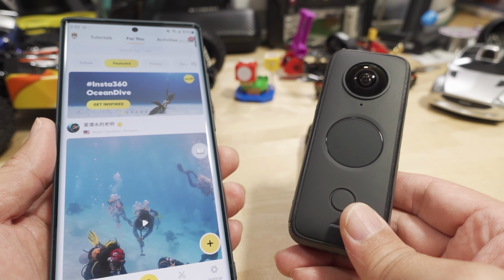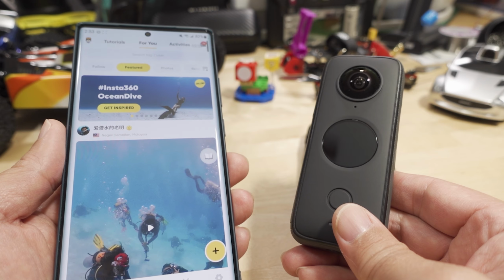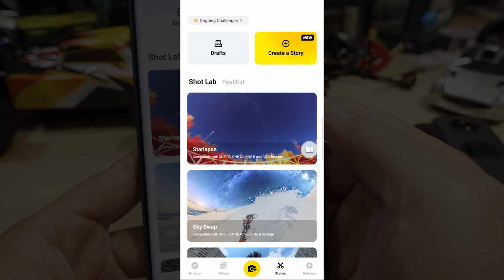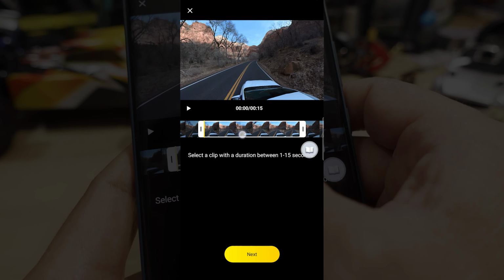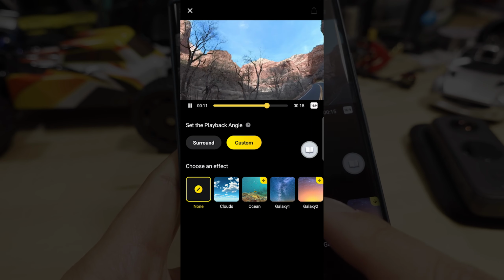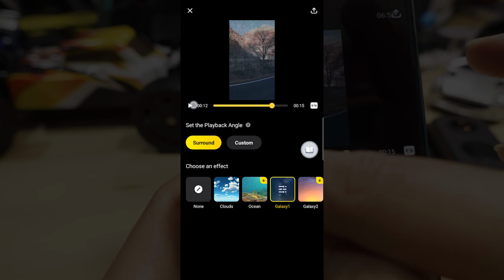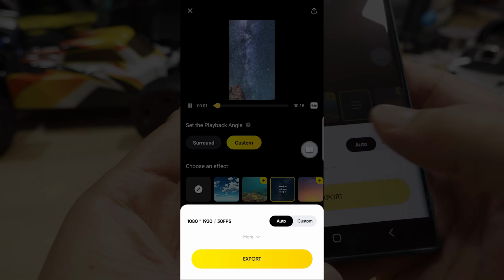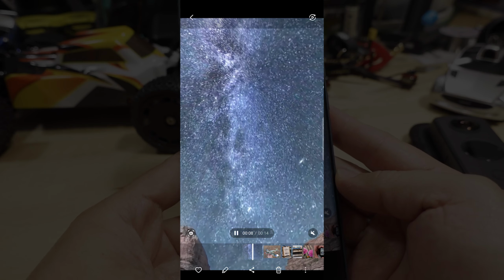Insta360 Shot Lab Sky Swap Tutorial 🎓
🎁 Special Links with Gifts!

Toys Hobbies and Robot：BGRCNew11  11%OFF (new customer)
RC Drones ：BGRCDrones6    6%OFF
RC Parts ：BGRCParts8     8%OFF
Eachine ：BGRCEachine    10%OFF

Bitcoin - 12Y5vysDMvgqX4Z7h7iRTsgwWoCNwv9MPs
Ethereum - 0xD8f3758678F3d93539F804e36811f0A04B0D047F
Litecoin - LcyGPS2f3NZxWU6BRkCJ5qdk1zV6jUCtn8